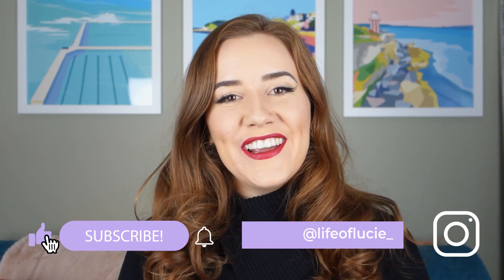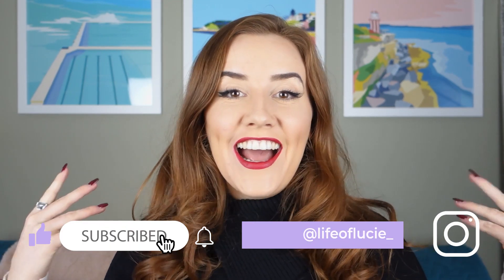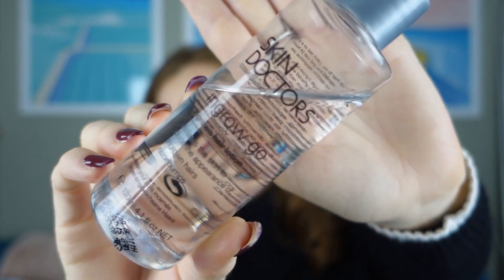Top Tips For Women's Shaving! Have You Tried These?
Hey honey boos!

Today's video is all about women's shaving and my top tips to help you feel fab!

Lucie xxx